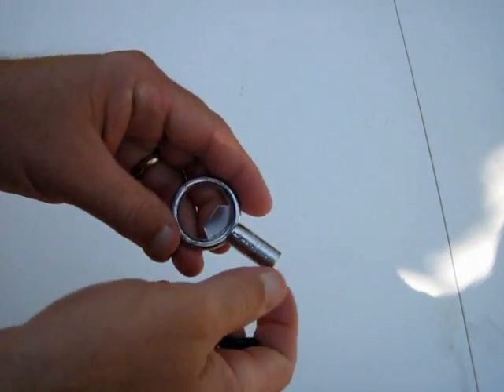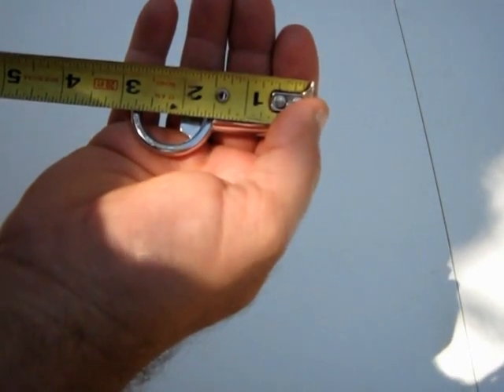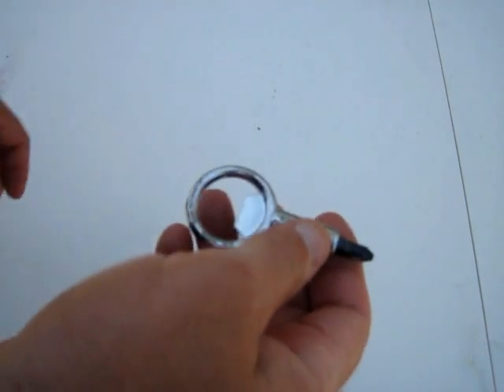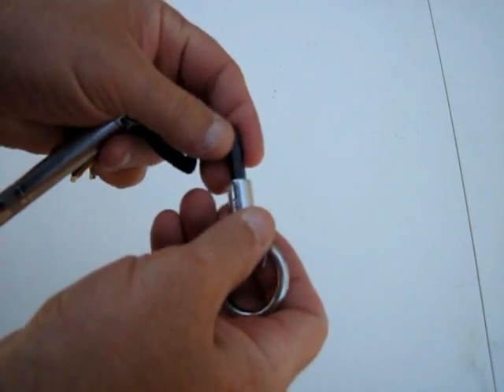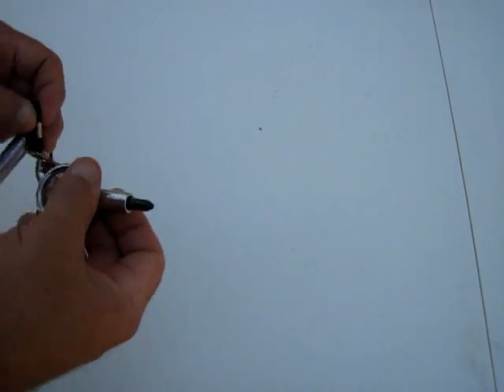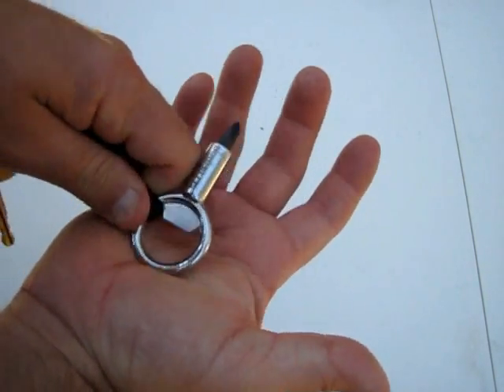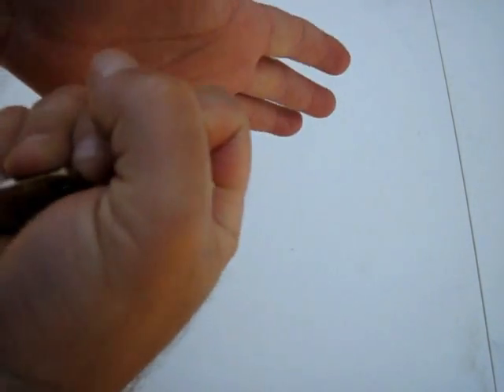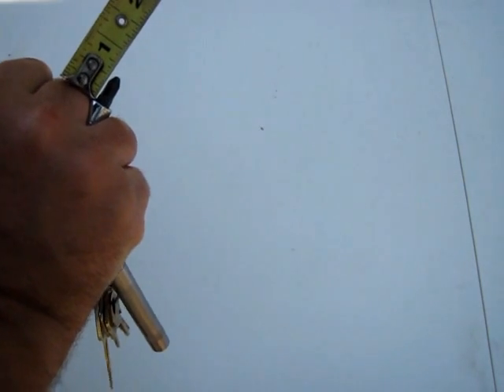The ScrewPop Tool